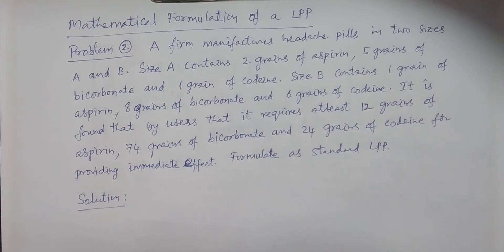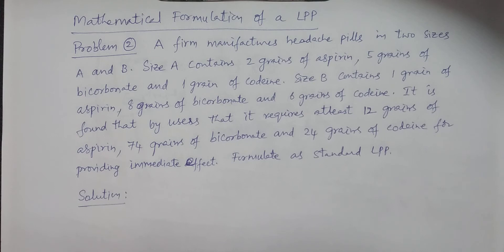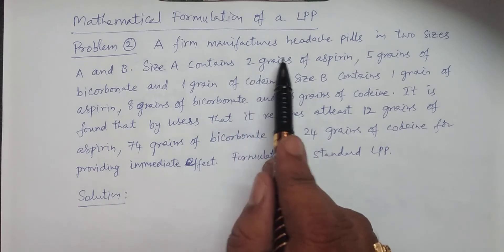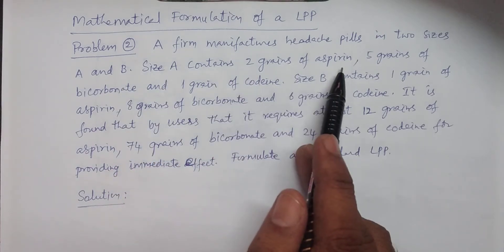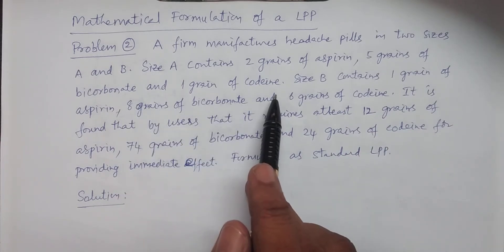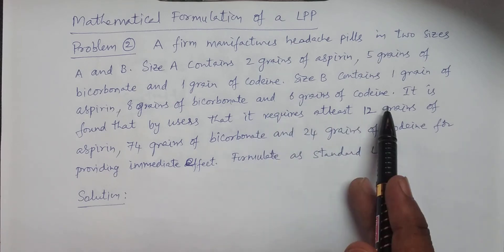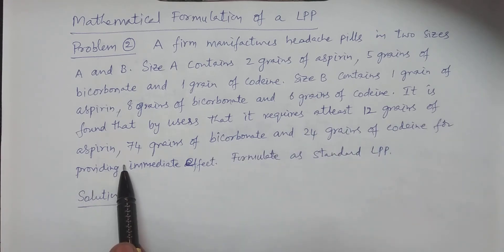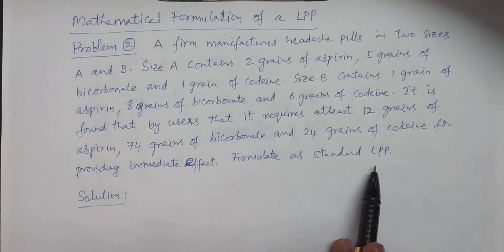Problem 2 of Mathematical formulation of LPP - BSc Statistics